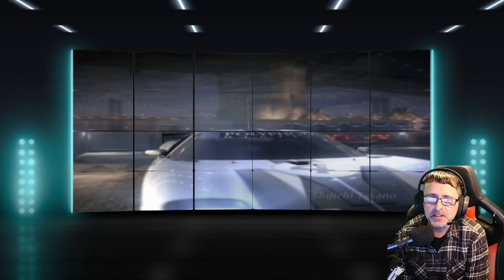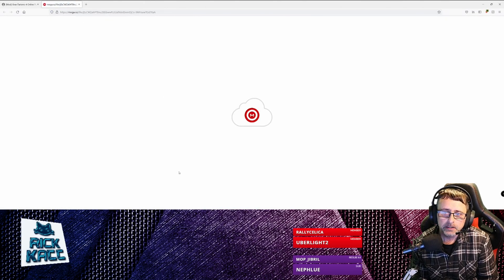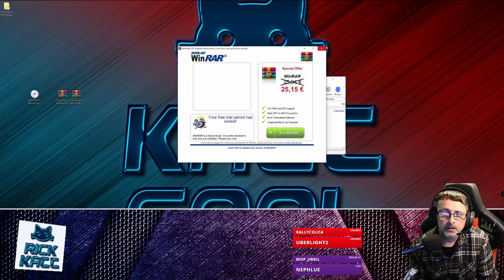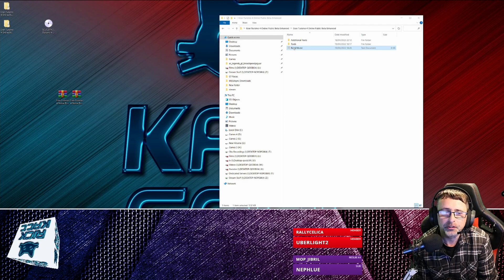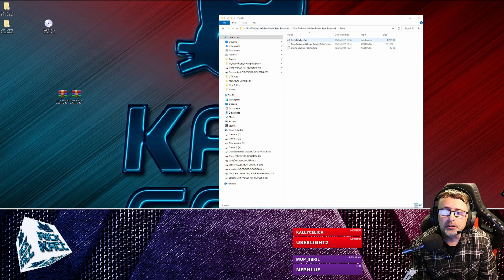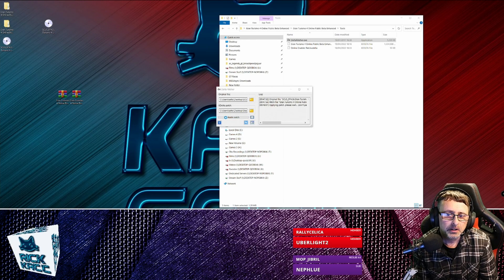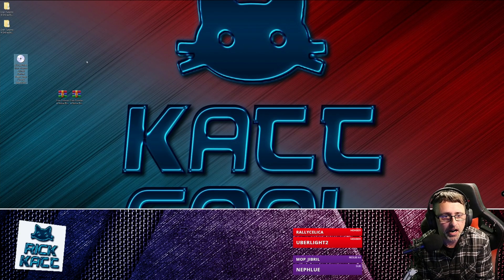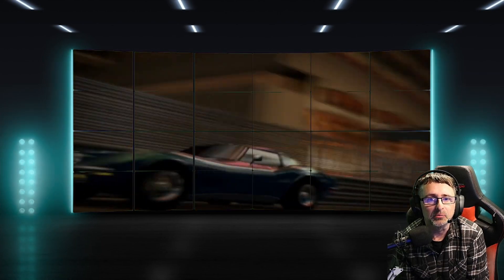Gran Turismo 4 Online (PS2) Enhanced Setup Tutorial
Today we are showing a short video on how to setup gt4 online enhanced in the pcsx2 emulator & the console. Hope you enjoy the video !!!.